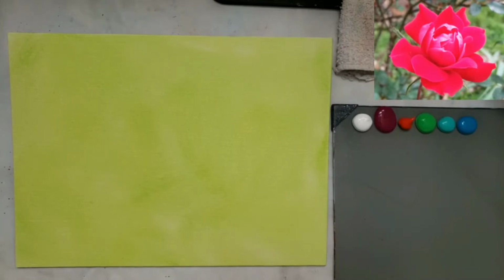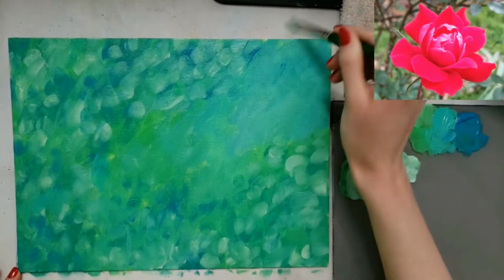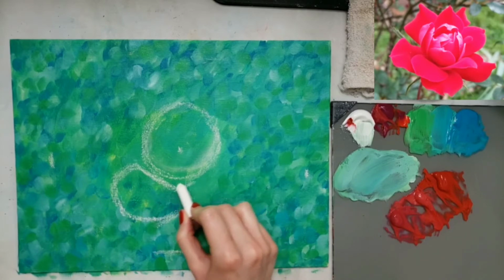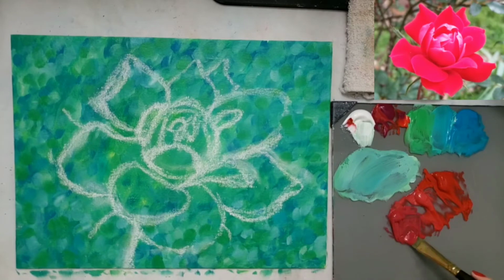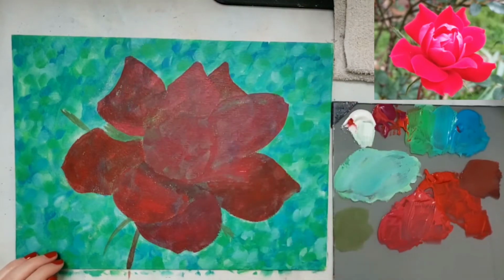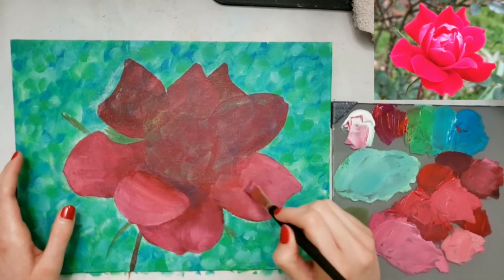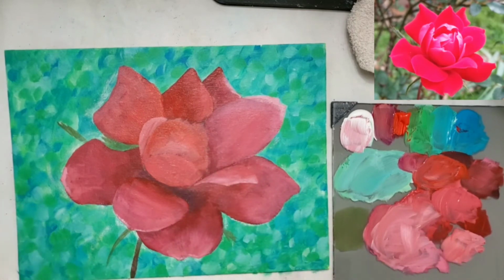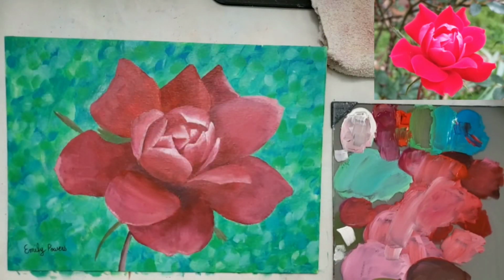Rose Acrylic Painting Tutorial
Hello and welcome! Learn how to paint this rose in acrylic paint!

Canvas Used: 9"x12" LANIAKEA Canvas Panel

Materials Used In Every Video:
POSH Glass Artist Palette Link)"
Water Jar
Faber-Castell Pitt Artist Pen (for signing-optional), "(Paid Link)"

Student Level Acrylic Paint Colors (Liquitex Basics and Artist's Loft):
Titanium White
Deep Magenta
Cadmium Red Medium
Light Green
Aqua Green
Turquoise
Brilliant Yellow Green (optional)

Brushes Used:
1/2" Filbert Princeton Summit
1/2" Bright Princeton Umbria

Materials Used In Some Videos (not all):
Chalk or Watercolor Pencil (for drawing), white chalk "(Paid Link)", colored chalk "(Paid Link)"
Canson XL Mixed Media Paper (for practice), "(Paid Link)"
GOLDEN Gloss Glazing Liquid "(Paid Link)"
9"x12" Strathmore Tracing Paper "(Paid Link)"
Saral Wax Free Transfer paper sampler "(Paid Link)"